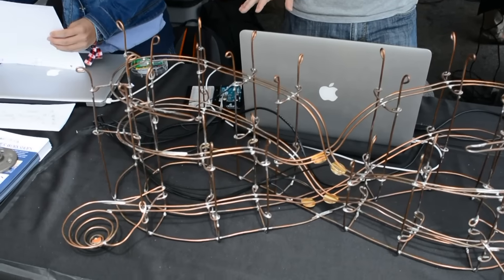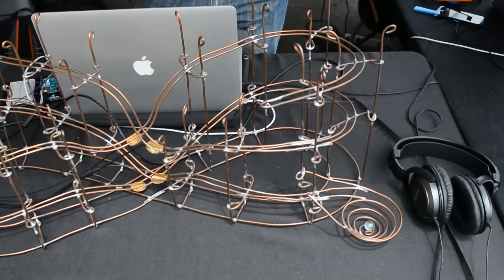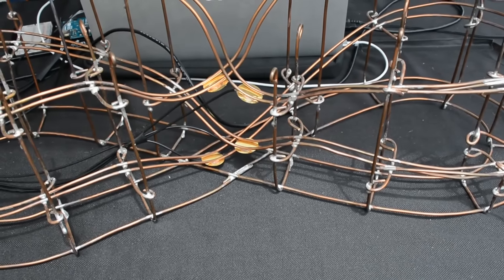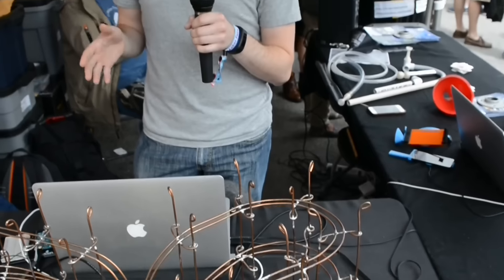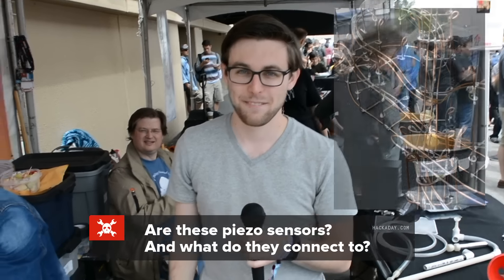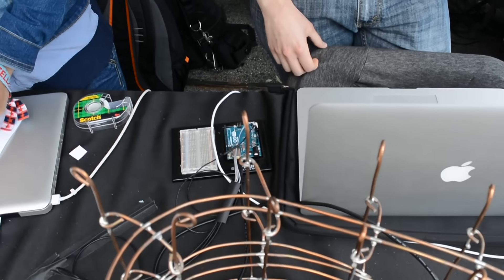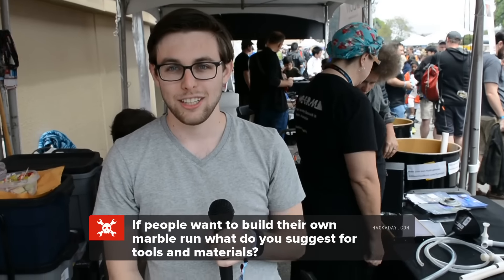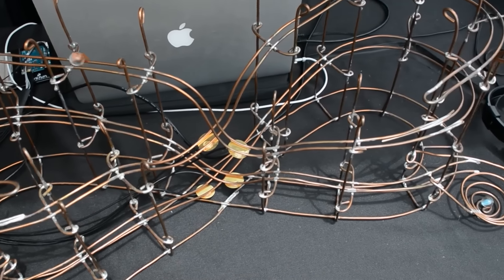Marble Run to Soundtrack of Moral Panic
We bumped into Jack Atherton at Maker Faire. He was showing off this Marble Run called Leap the Dips that he made with an added twist. Instead of just making a rolling ball scuplture he added four piezo elements to the pair of tracks. An Arduino monitors those elements which detect when a ball falls on that part of the track. It sends a signal back to his computer which then plays a MaxMSP patch for a saved "moral panic" sound byte.